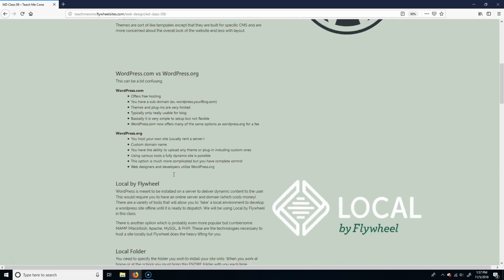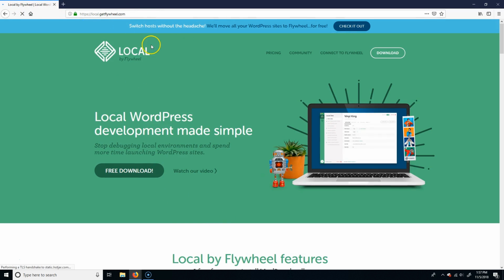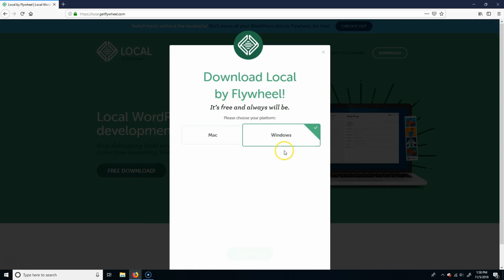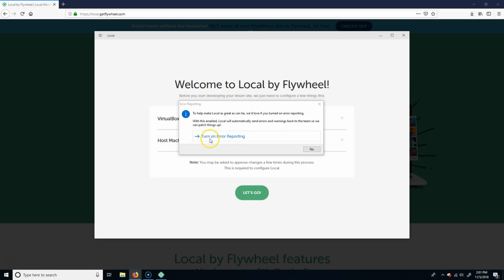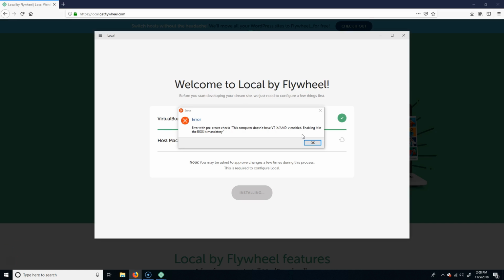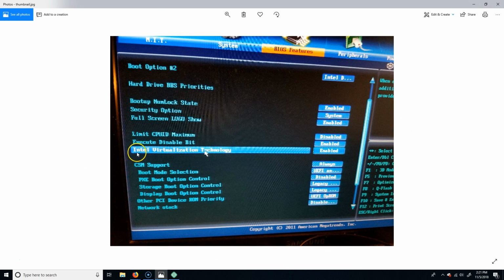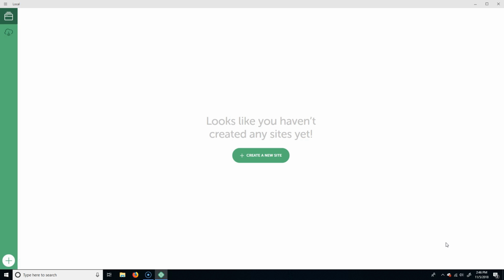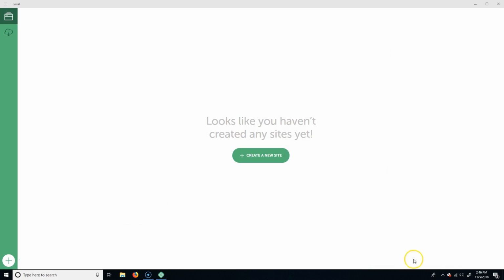local by flywheel installation